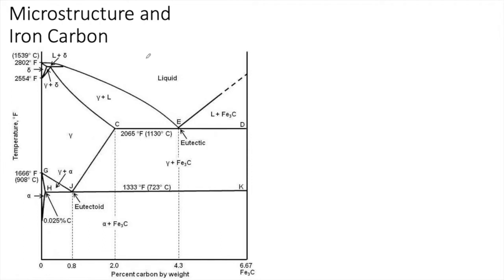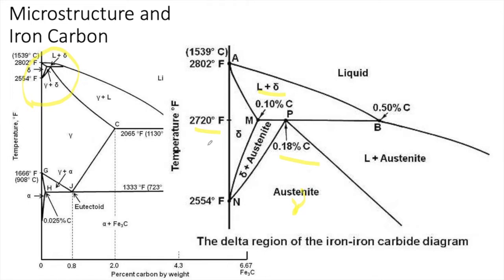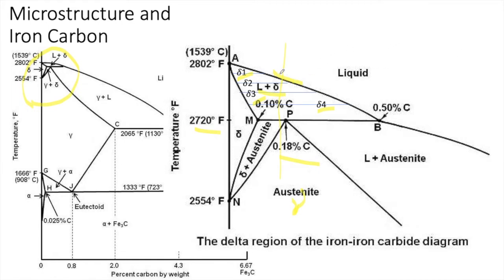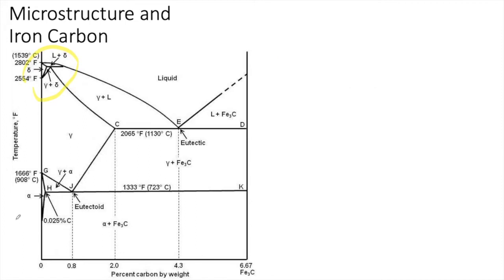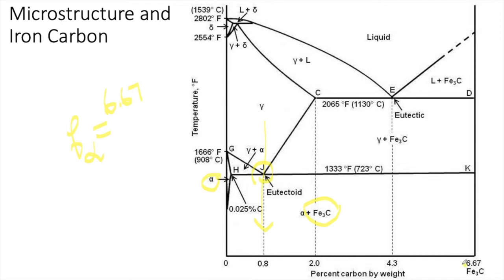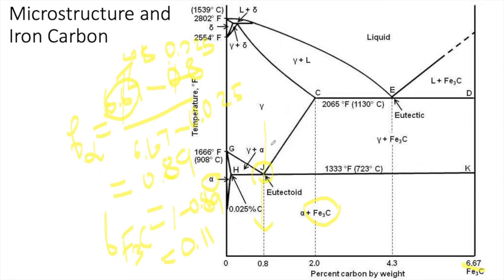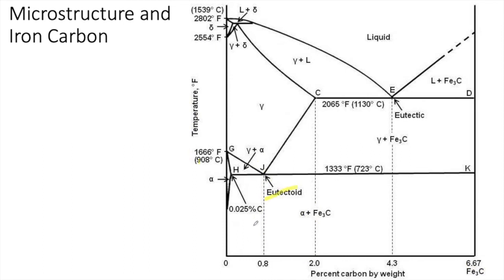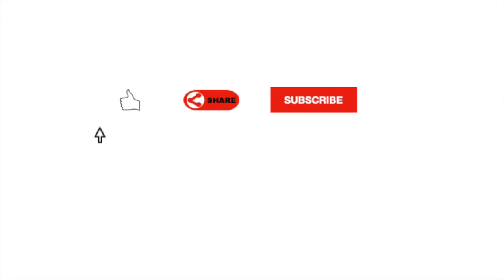Microstructure in IronCarbon Diagram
Learn Mechanical Engineering subjects with renowned book exercise question as demonstrated by Dhinakar Annadurai.